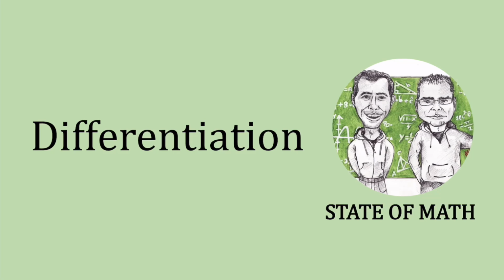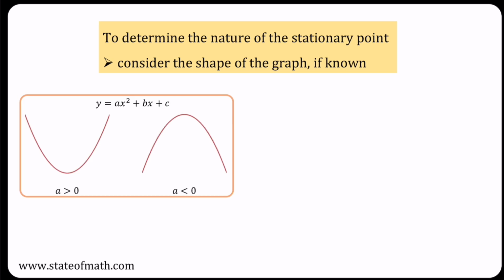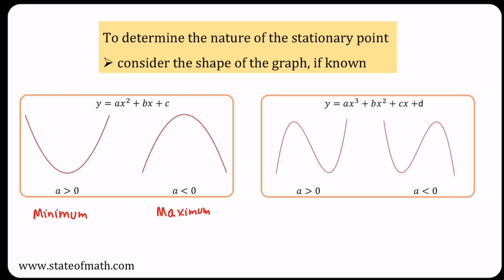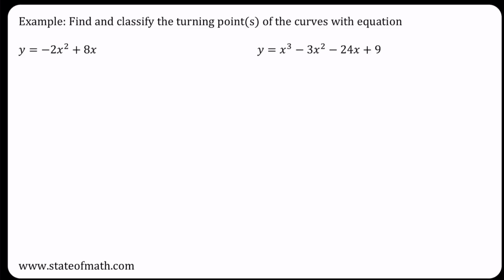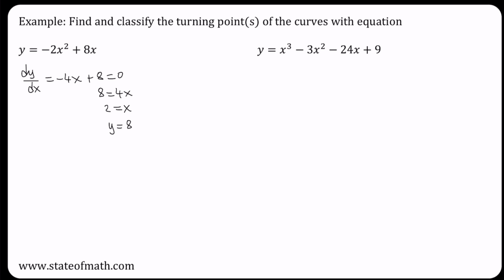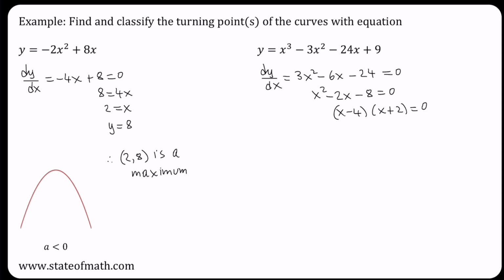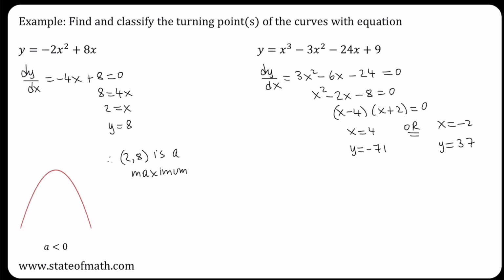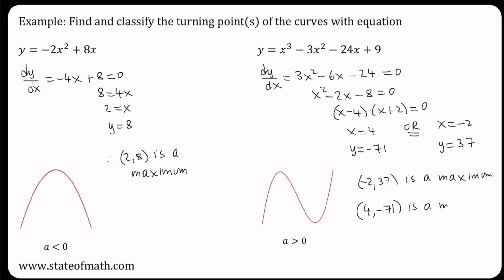Differentiation - Classifying turning points when the shape of the curve is known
In this video we will show you how to classify stationary points when the shape of the curve is known.

00:00 - Intro
00:10 - The idea
01:20 - Examples